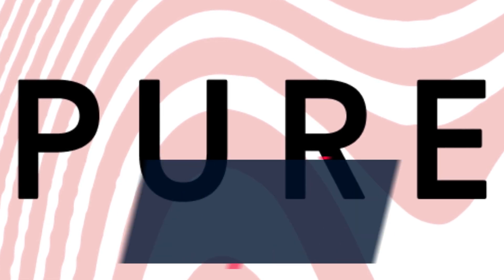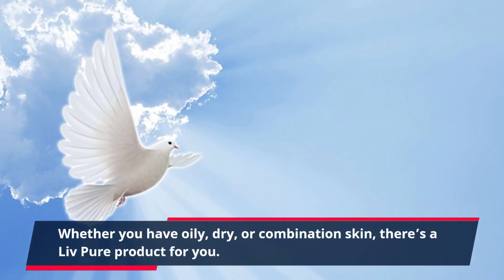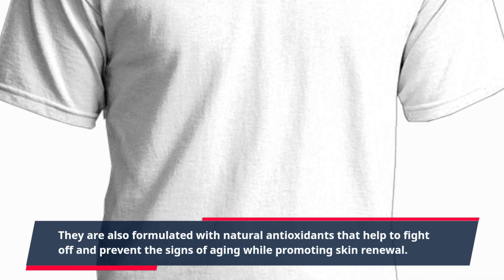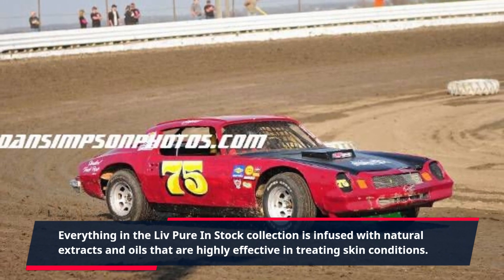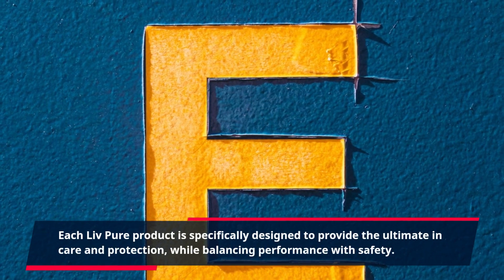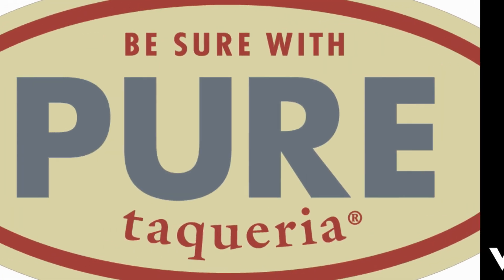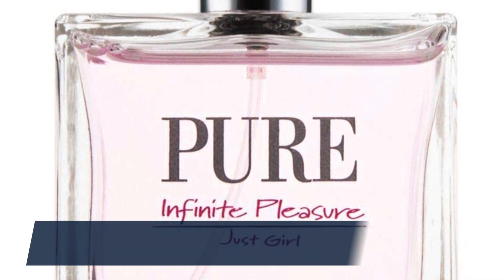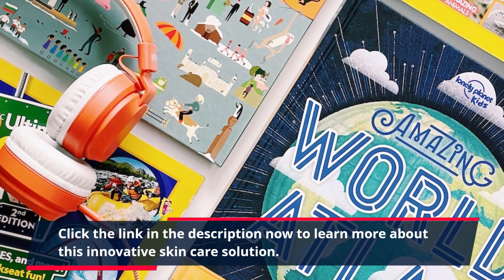"Liv Pure: Get the Best Quality at Unbeatable Prices - In Stock Now!"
Liv Pure In Stock: Get Healthy, Beautifully Radiant Skin Now!

Are you looking for an all-in-one solution to beautiful, glowing skin? Look no further than Liv Pure. This revolutionary skin care line provides essential nutrients to your skin so you can maintain a healthy complexion. Whether you have oily, dry, or combination skin, there’s a Liv Pure product for you.

Liv Pure is powered by a powerful concentrate of essential oils and botanicals that are specifically formulated to nourish and protect your skin. All of the products in Liv Pure’s line have been clinically tested and are free of toxins, parabens, and harsh chemicals. They are also formulated with natural antioxidants that help to fight off and prevent the signs of aging while promoting skin renewal.

The Liv Pure In Stock line of skin care products provides a full range of products from face washes to creams, masks, and serums. Everything in the Liv Pure In Stock collection is infused with natural extracts and oils that are highly effective in treating skin conditions. The products are lightweight and won’t clog your pores, leaving you with a natural glow and feeling fresh.

The Liv Pure In Stock range was created by a team of dermatologists, scientists, and skin care professionals who have dedicated themselves to providing the highest quality ingredients to the industry. Each Liv Pure product is specifically designed to provide the ultimate in care and protection, while balancing performance with safety.

With Liv Pure In Stock, you can treat your skin with gentle and effective care while enjoying the benefits of luxurious, pampering ingredients. The Liv Pure In Stock line is an ideal solution for busy individuals who don’t have the time to focus on rigorous skin care regimens. A few drops of Liv Pure In Stock oil can help you to achieve fantastic results without having to invest in a lengthy and expensive skin care regime.

Beautiful skin doesn’t have to be difficult to achieve. The Liv Pure In Stock range of products provide an effective and quick solution to achieve that elusive healthy complexion that all of us are aiming for. If you’re looking for an all-in-one skin care solution that offers stunning results without any unwanted toxins or chemical ingredients, Liv Pure In Stock may be just right for you.

So what are you waiting for? Get healthy, beautiful skin today with Liv Pure In Stock products.